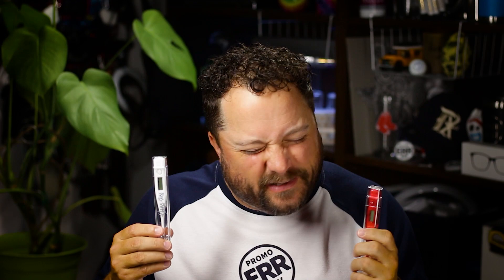Thermometer - Lincoln Line - PromoErrday - ep1543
Thermometer